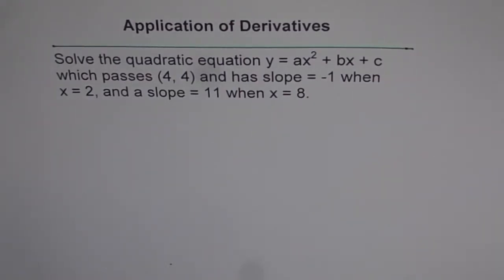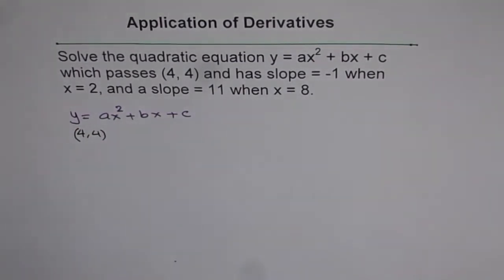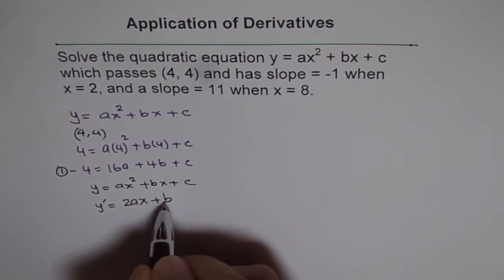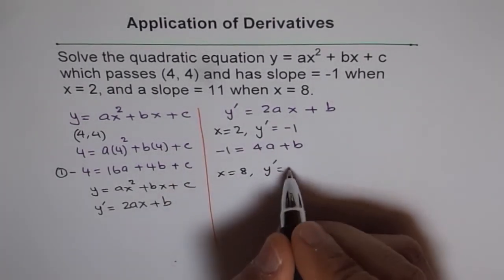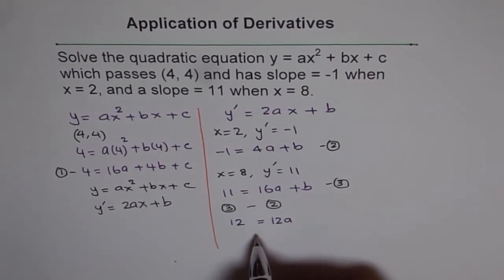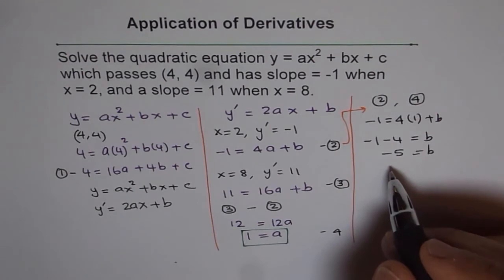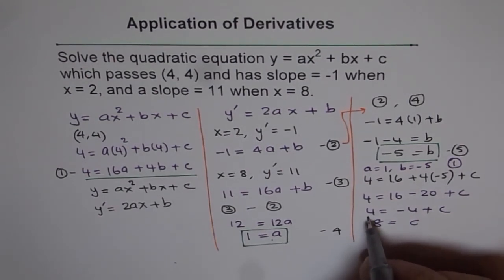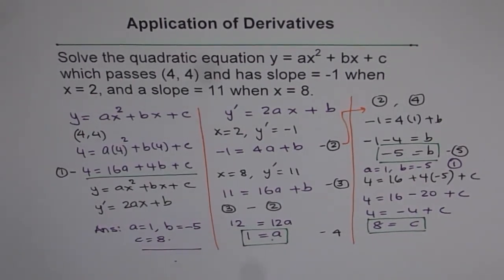Derivative Application To Find Quadratic Equation